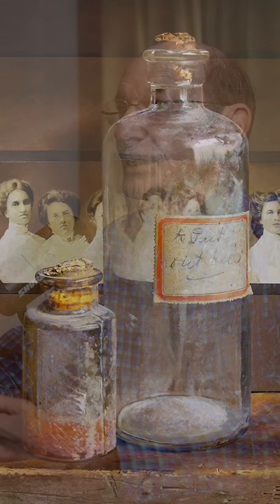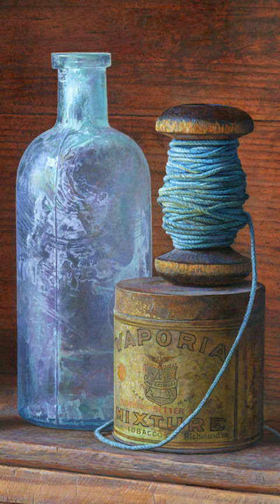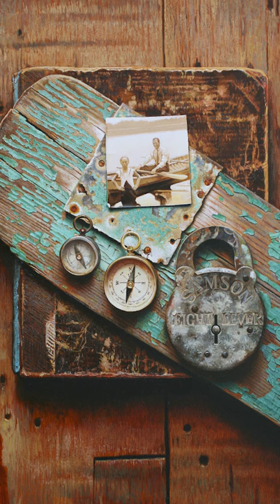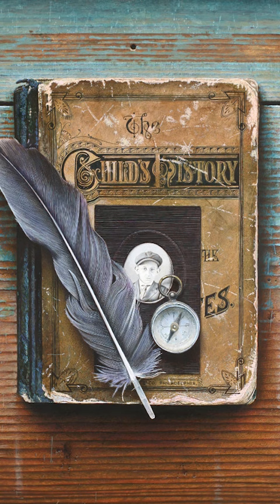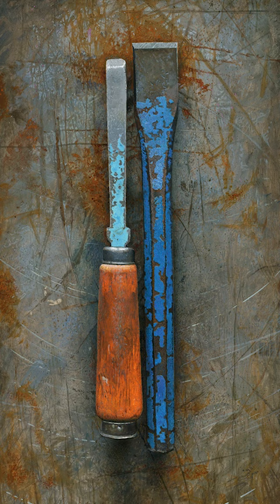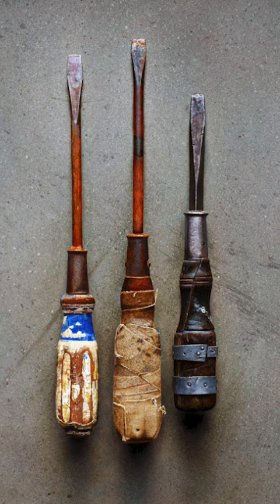John Whalley American Realist on Creating Depth in Paintings